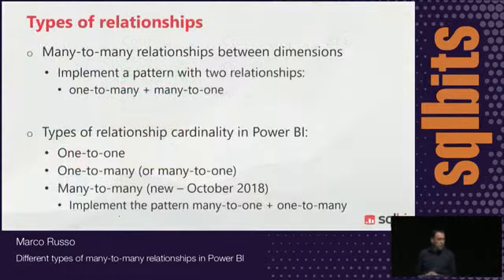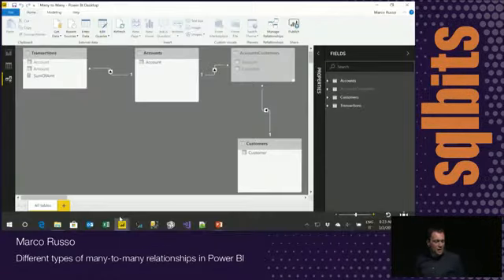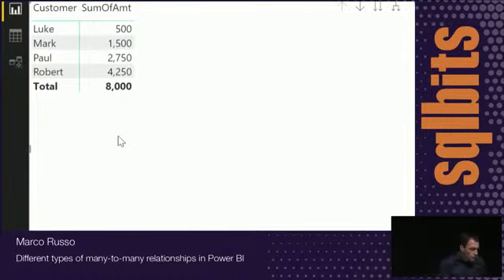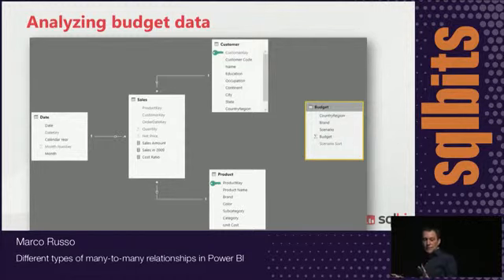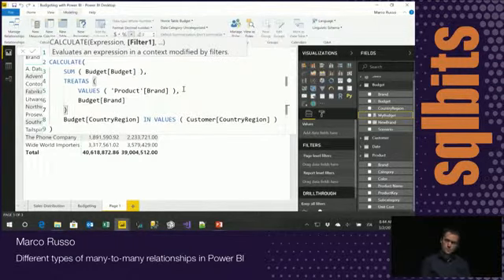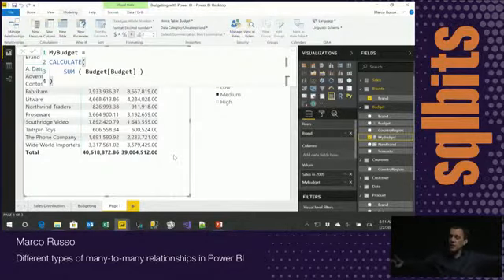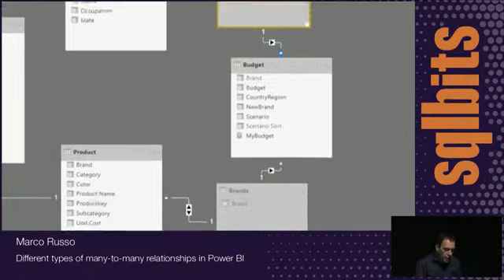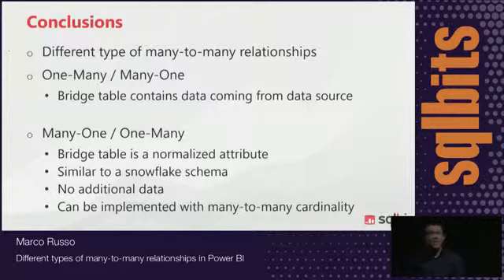Different types of many to many relationships in Power BI